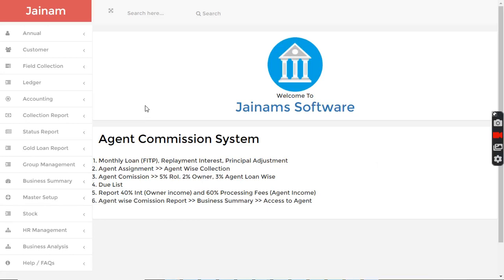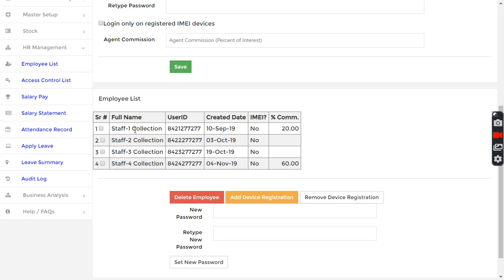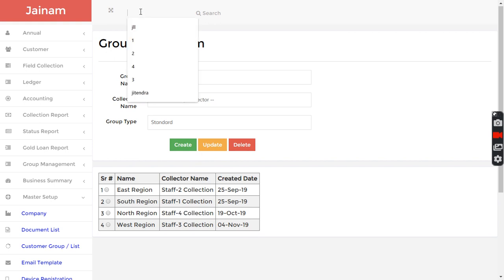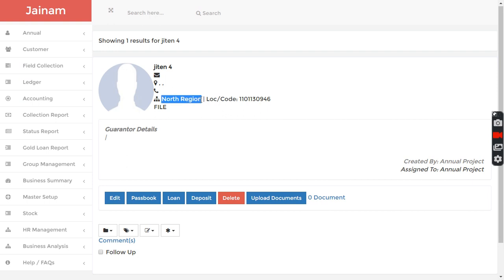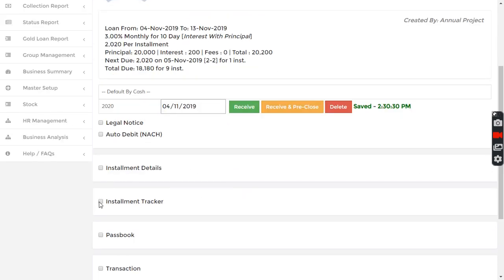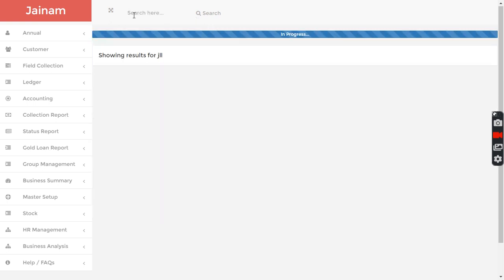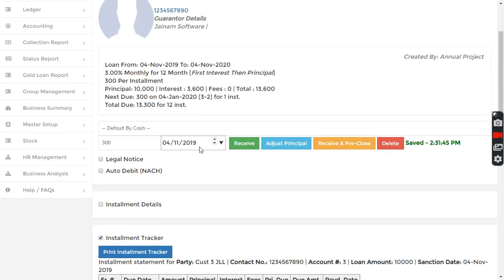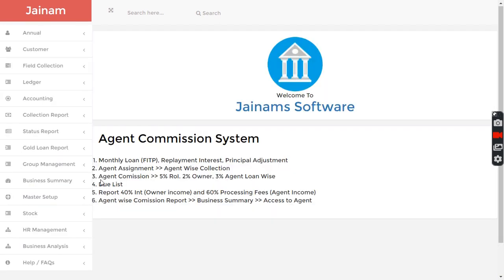Jainam Software: Agent Commission Management | Automate Staff Incentives & Reports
💼 Manage Agent Commission Automatically with Jainam Software

In this tutorial, learn how Jainam Software helps you manage and automate agent commission calculations for your finance business. Whether you’re running a microfinance, NBFC, or Nidhi company, this system makes commission tracking simple, fast, and error-free.

🔍 In This Video You Will Learn:

✅ How to create and manage agents/staff profiles in HR management
✅ Assigning commission rates (e.g., 20%, 60%) to specific agents
✅ Linking customers and groups to agents or regions
✅ Automating commission calculations based on interest collection
✅ Viewing collection-by-agent reports in real time
✅ Managing monthly repayments, principal adjustments, and incentives
✅ How the system splits interest income between company and agent

⚙️ Key Features of Jainam Software:
💻 Fully automated agent commission system
📊 Detailed collection and income reports
📱 Field agent tracking and real-time updates
🧾 Integrated accounting and reporting
🔒 ISO 27001 certified for data security
🌐 Web, Android & iOS compatible

🎥 More Jainam Software Tutorials:
▶ Loan Approval Process & Auto Payout
▶ Product & Vehicle Finance System
▶ Deposit Schemes for Nidhi Companies
▶ Guarantor-Based Loan Approval
▶ Installment Customization (5/10/15 Days)
▶ Profit & Loss Report in 1 Minute